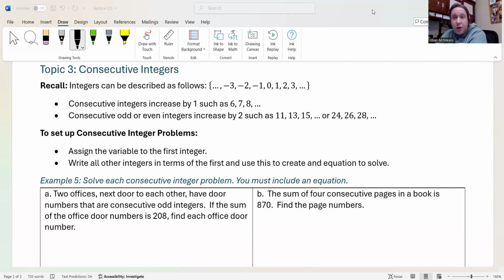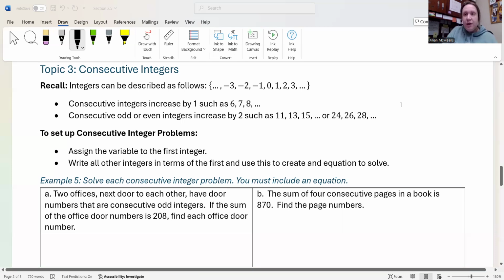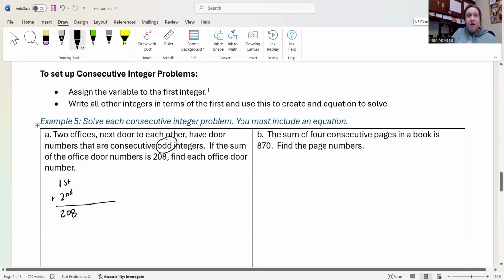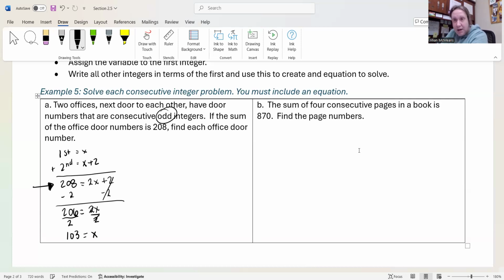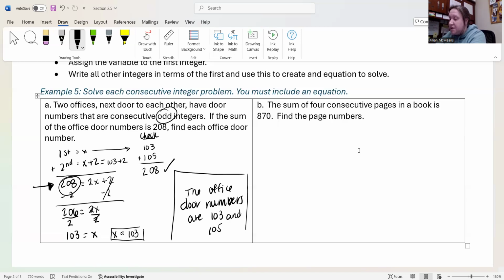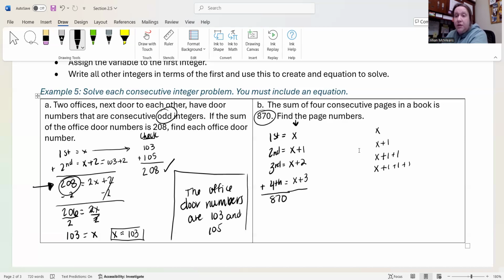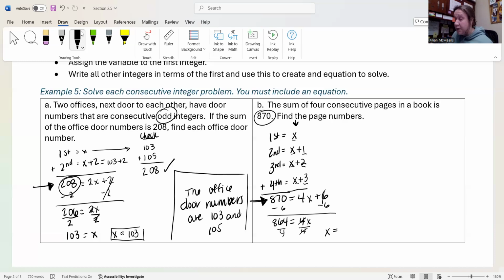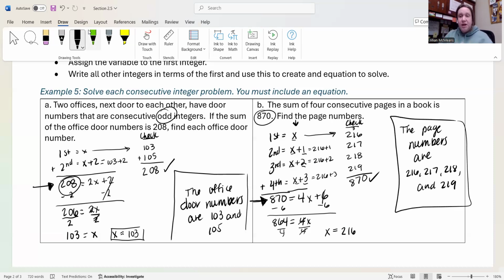M35 Section 2.5 Topic 3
Problem Solving with Consecutive Integers